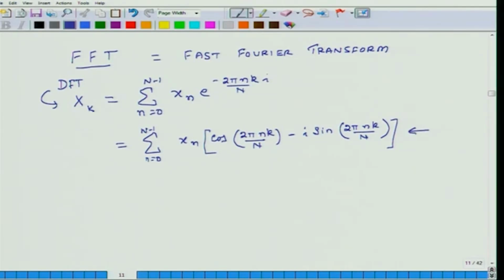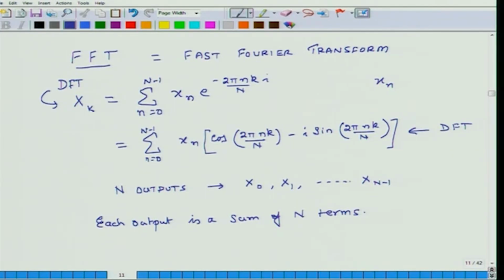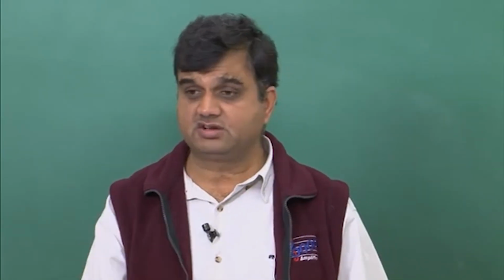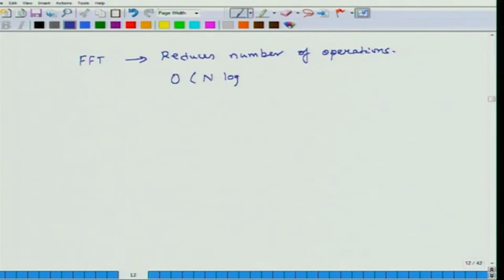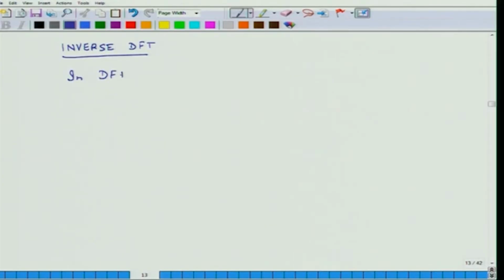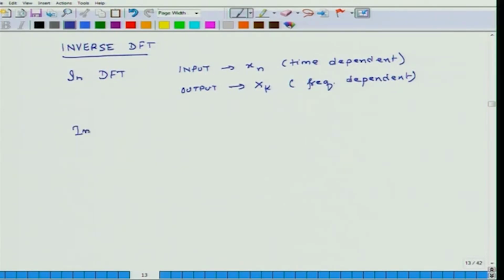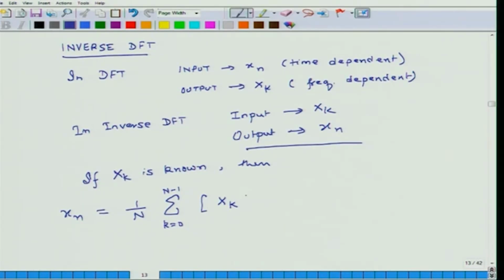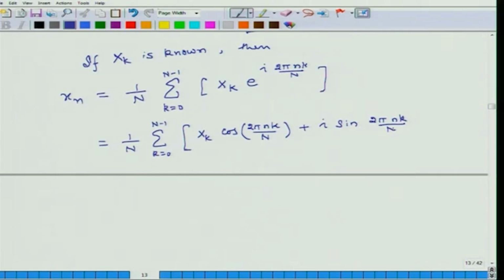Lec35: FFT and Inverse FFT